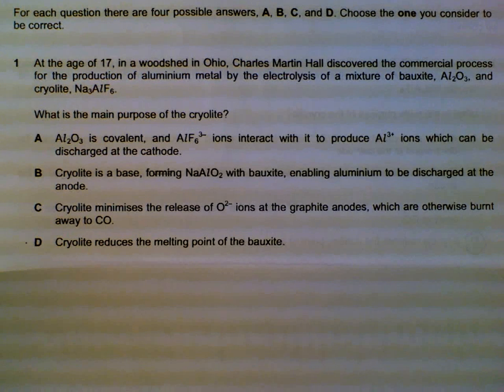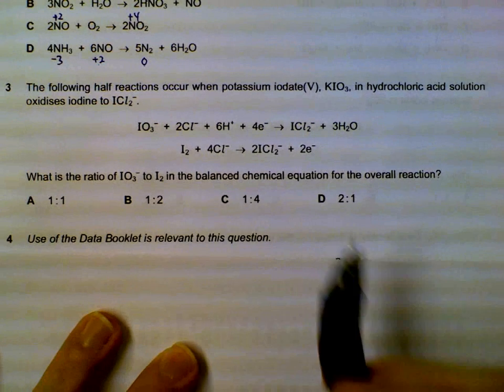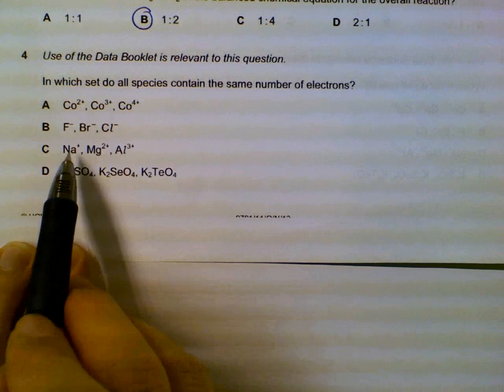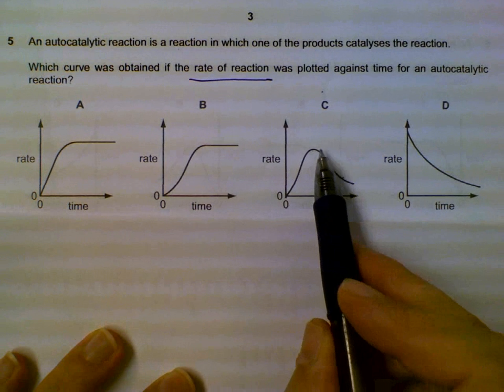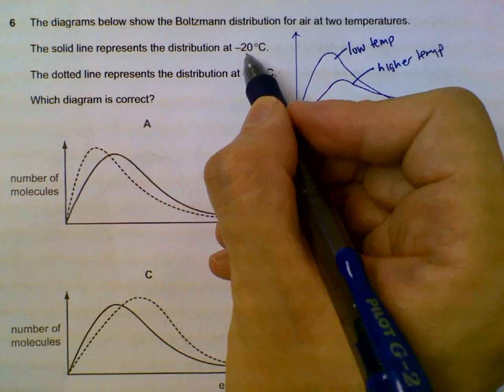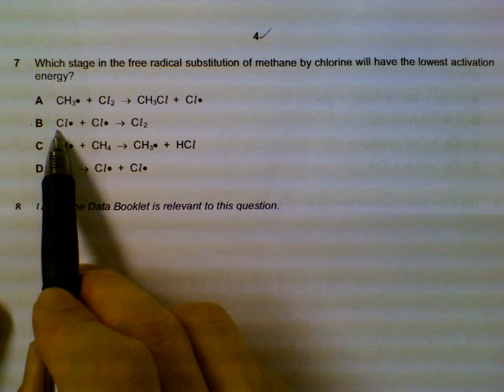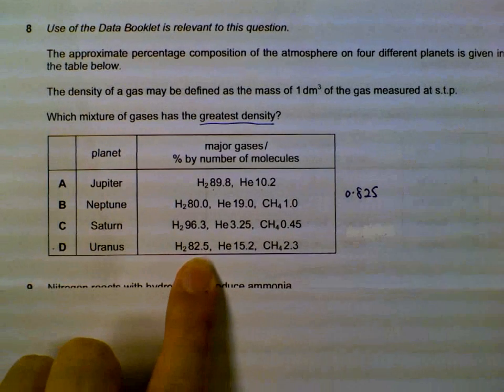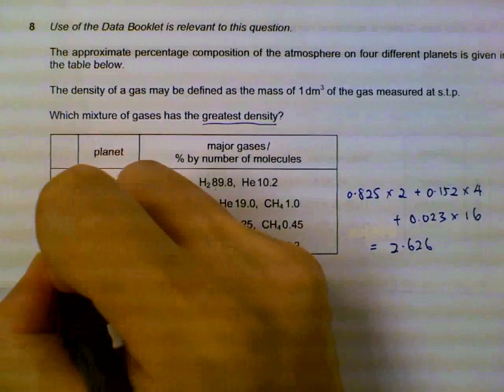9701 Chemistry Nov 2013, Paper 1-1 Q1-Q8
Discussion on 9701 Chemistry Nov 2013, Paper 1_1
Q1-Q8